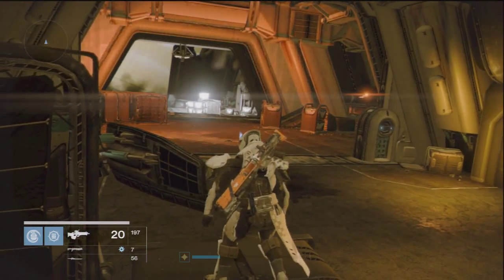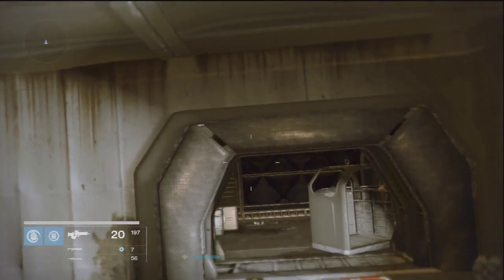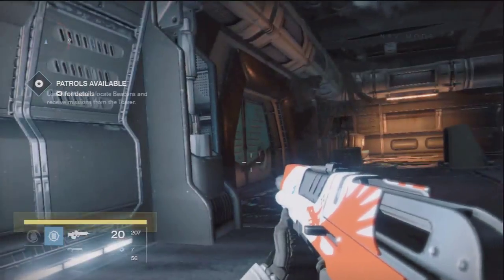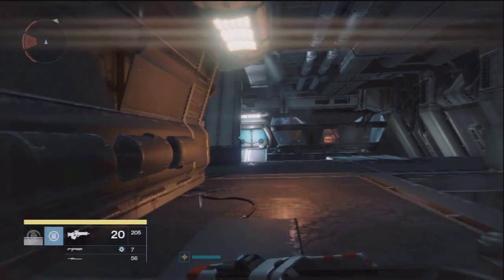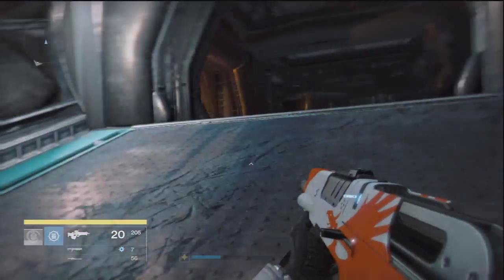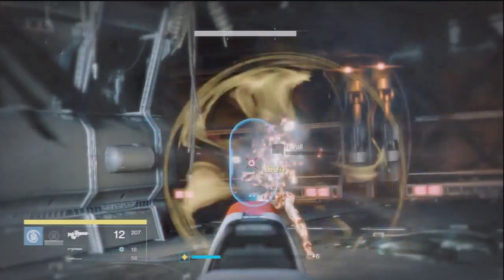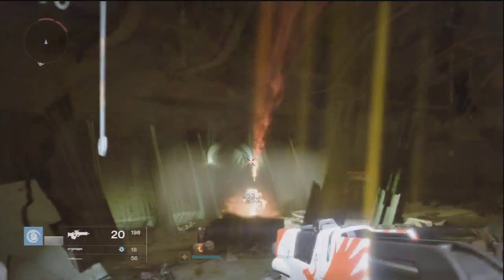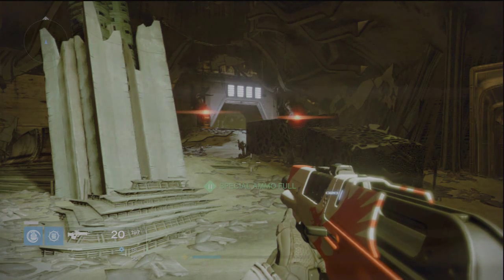Destiny - How To Get The SECRET Silent Scream Emblem! (The Taken King)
Whats up guys in this video i will be showing you how to get the secret hidden emblem in the taken king on the dreadnaught patrol if you like this video make sure to drop a like, comment and or subscribe for more awesome destiny content.